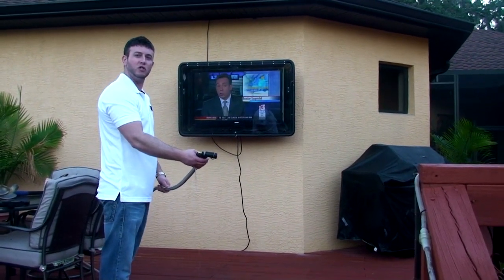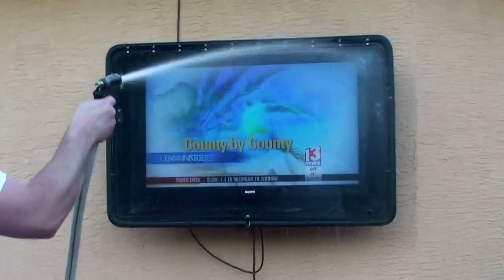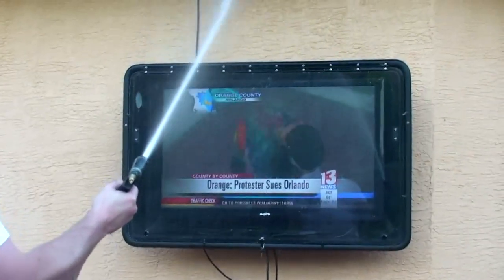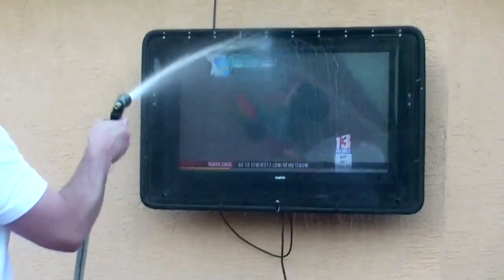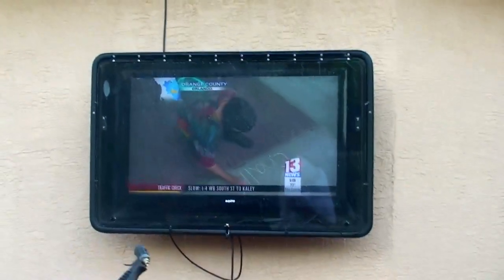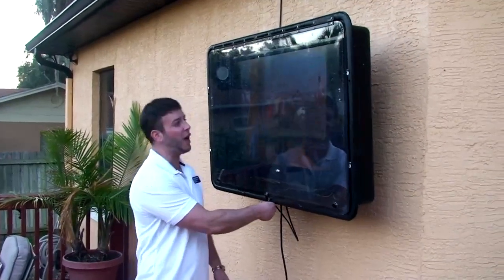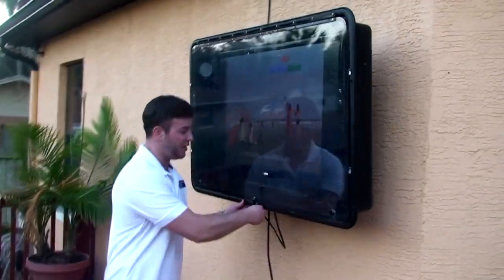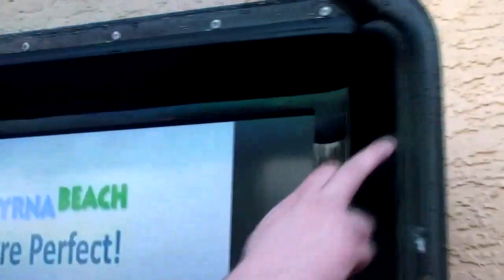Water Proof Outdoor TV Cabinet Enclosure Case - The TV Shield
Check out our video in which we show The TV Shield which can turn any television into an outdoor waterproof television. By enclosing it in a water proof case. Now anyone can afforably watch TV Outside.